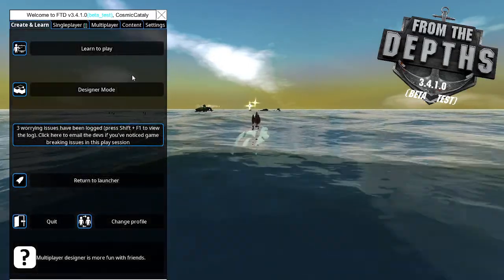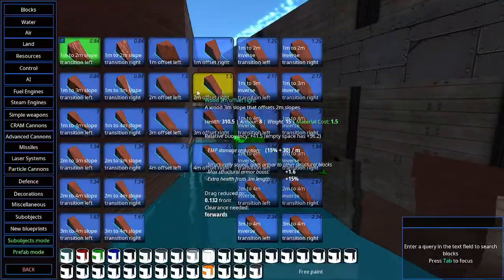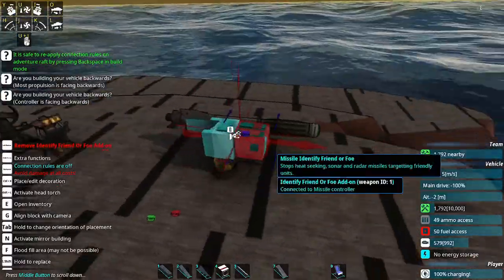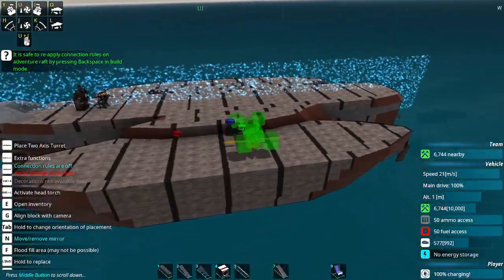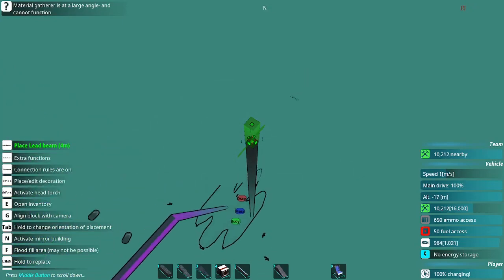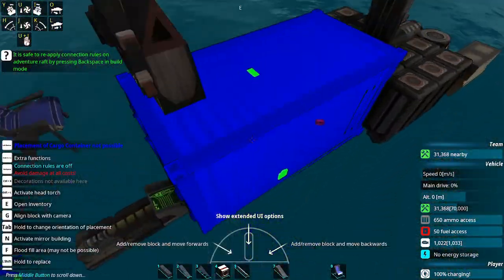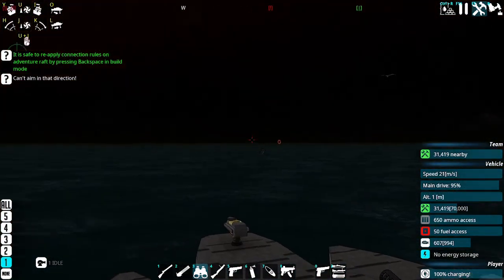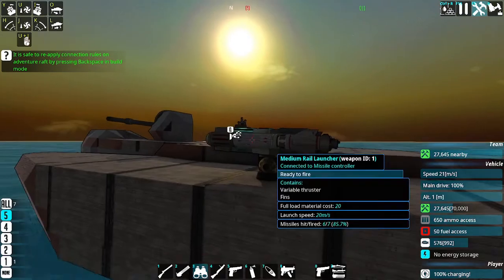From The Depths Adventure Mode The Sea of Beginning (Read Disc)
Welcome back to the first episode of a new solo adventure series on my channel, sorry for the 4 month hiatus i went on due to my study's and I'm back now with this (hopefully) weekly series

(sorry for weird audio glitches im using a shitty editor due to obs recording in wrong file format will be fixed next episode)